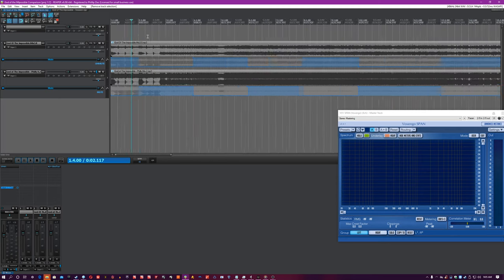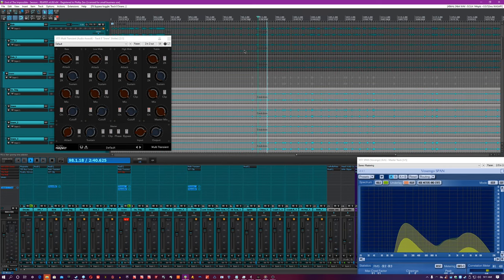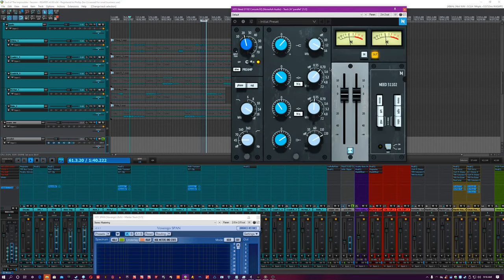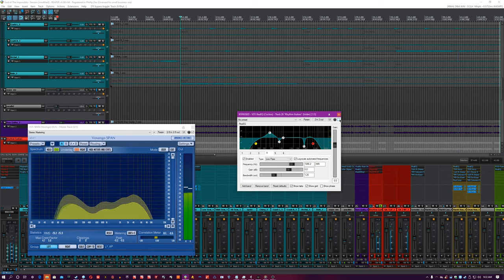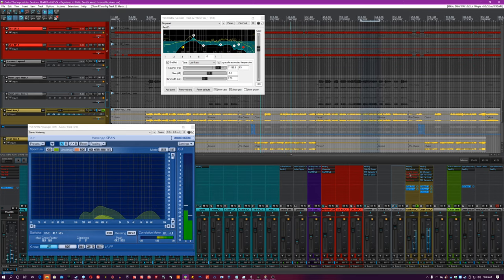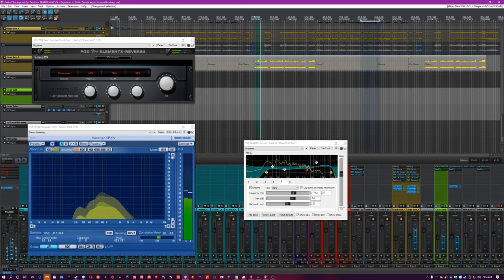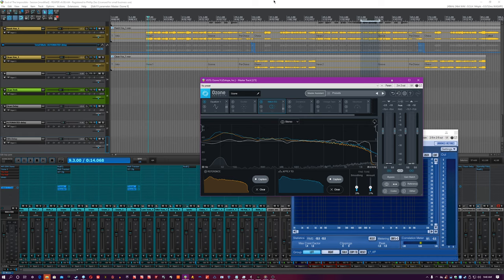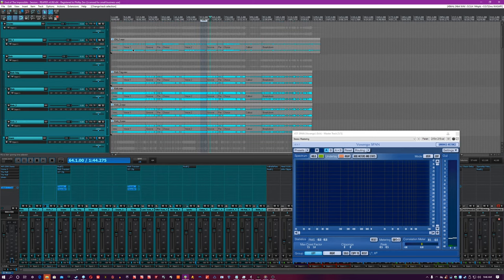When One Remains - God Of The Impossible - Mix Fix Tutorial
Hey all, it sure has been a while! As always, I walk through the whole process. There's a LOT of information in a really short period of time. It's all metalcore / deathcore, all the time around here, apparently!

Special thanks to Isaiah Jergenson of When One Remains for the song!